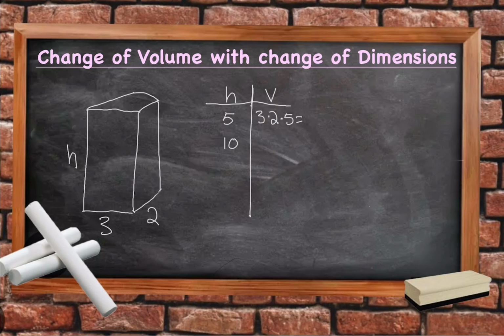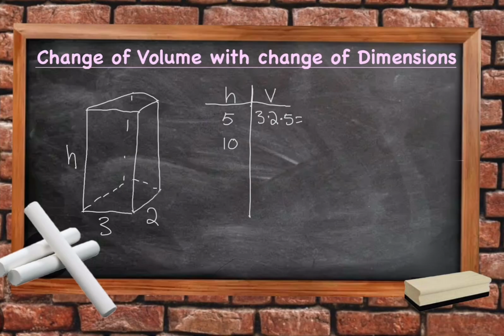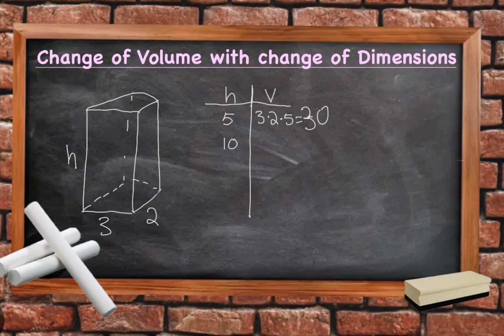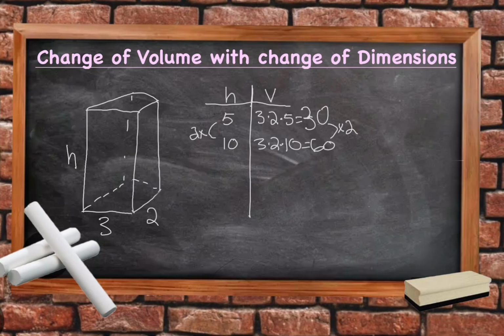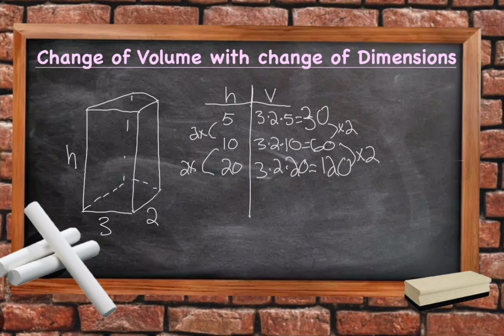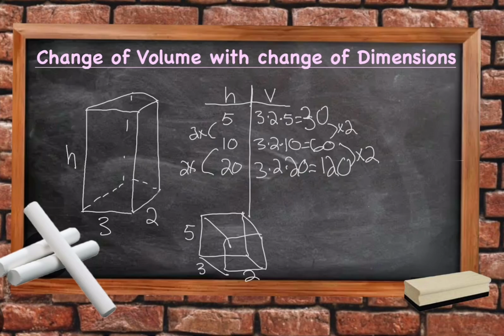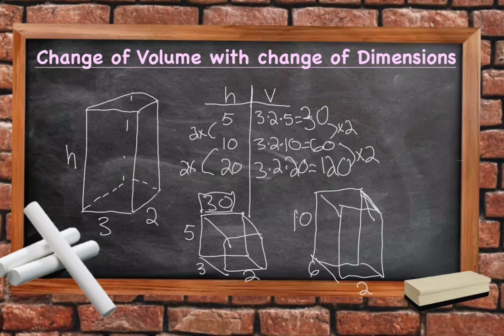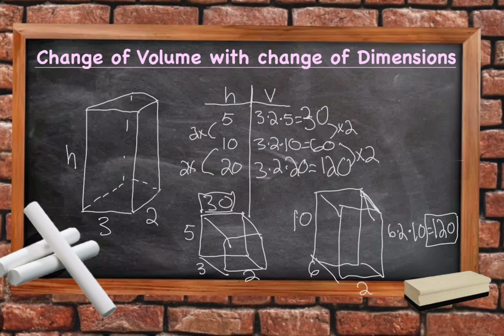Change of volume with change of dimensions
Learn the connection between volume and dimension |geometry|6th grade geometry| basic geometry|back to school|math|